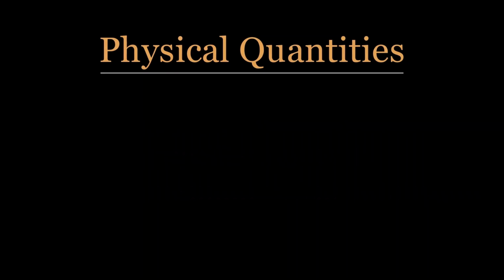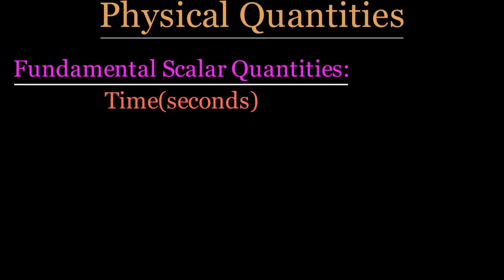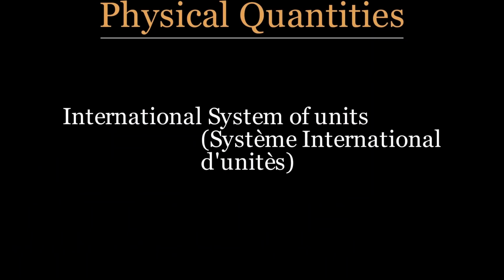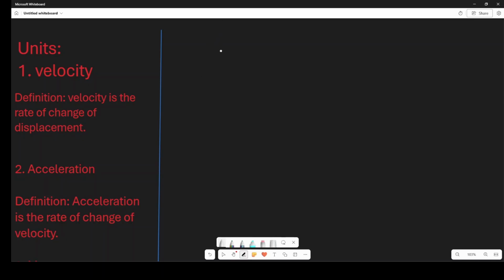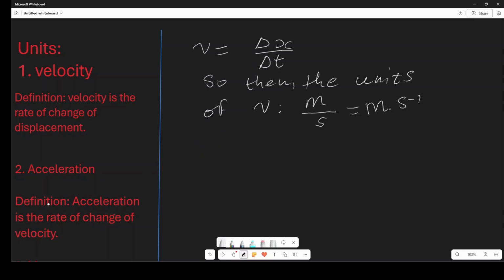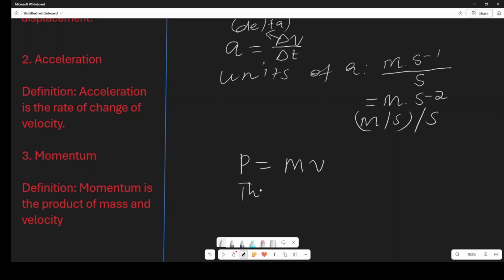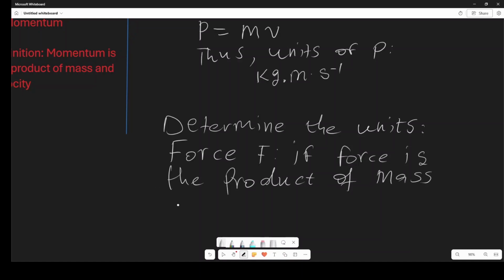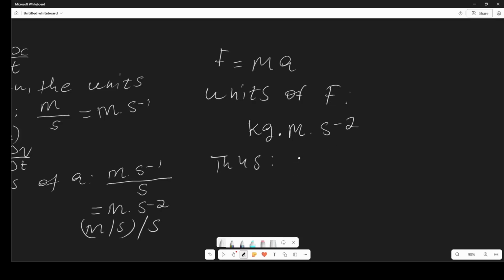Units&Measurements- Part 1